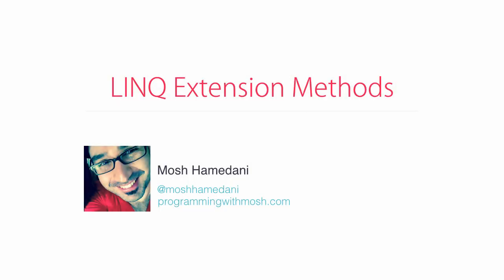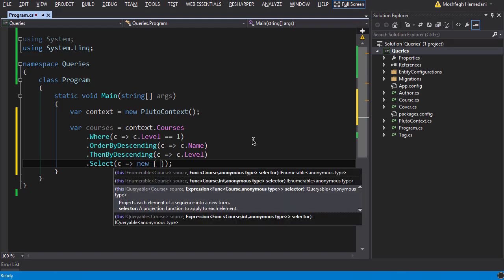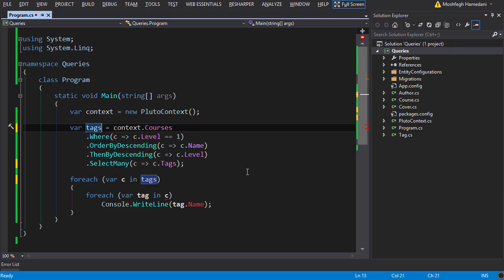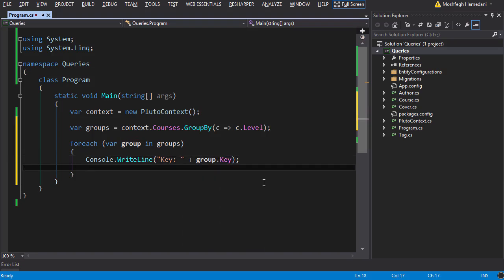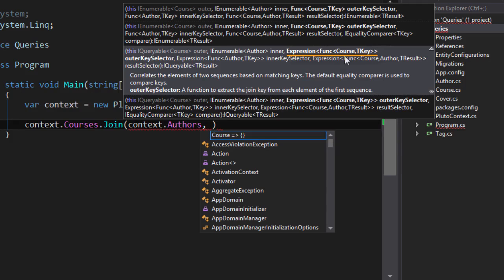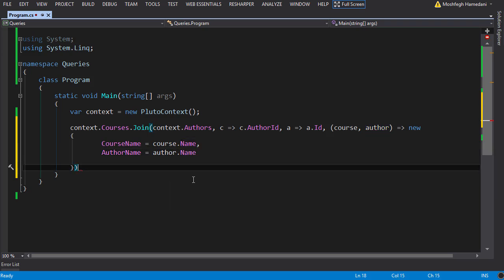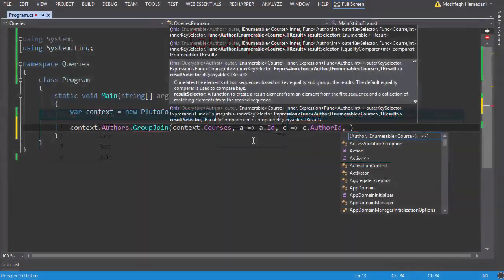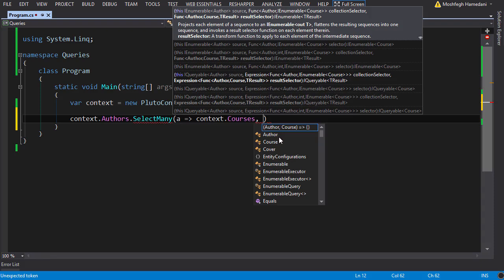LINQ Extension Methods